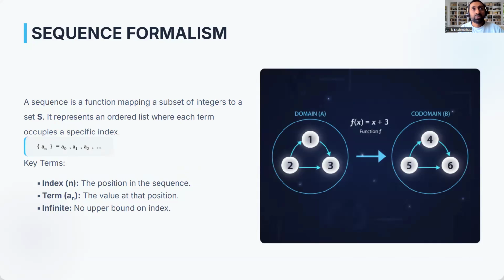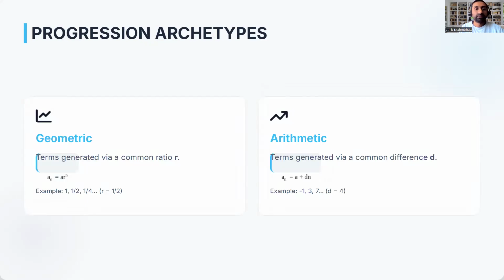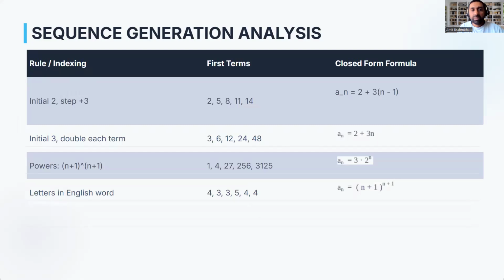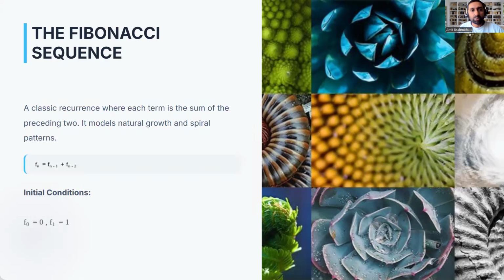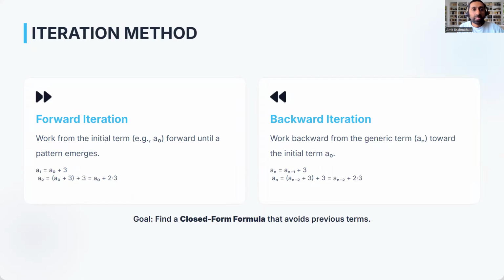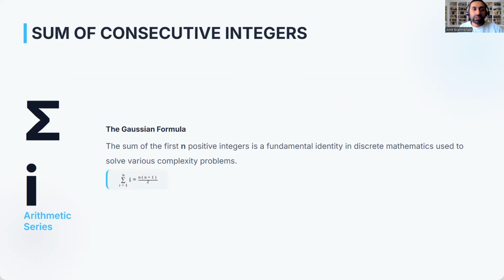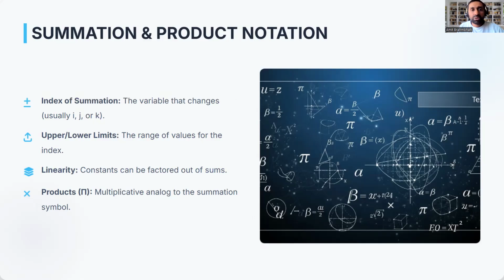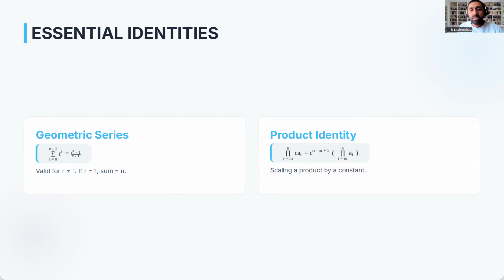Sequences, Sums and Products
This 12-slide lecture deck for CSC 208: Discrete Structures formalizes foundational computing concepts surrounding sequences, sums, and products. It transitions students from intuitive mathematical patterns to rigorous, algorithmic thinking. Key areas explored include characterizing sequences as discrete functions, contrasting geometric and arithmetic progression archetypes, and applying iteration methods to solve recurrence relations like the Fibonacci sequence. Finally, the material introduces explicit summation and product notations, equipping students with essential algebraic identities—such as the Gaussian and geometric series formulas—necessary for computing the precise time complexities of loop structures and recursive functions in algorithm analysis.